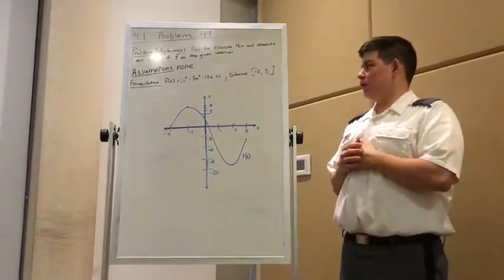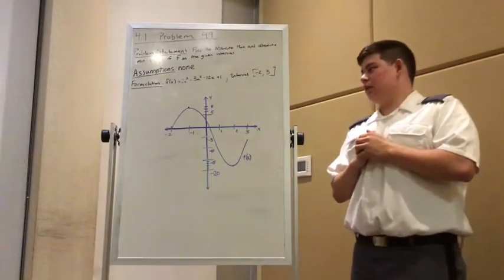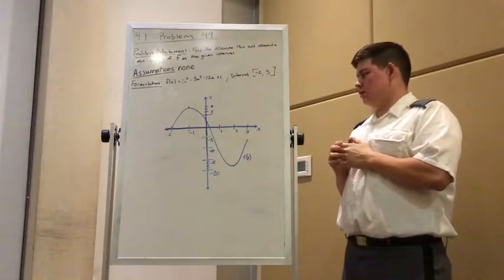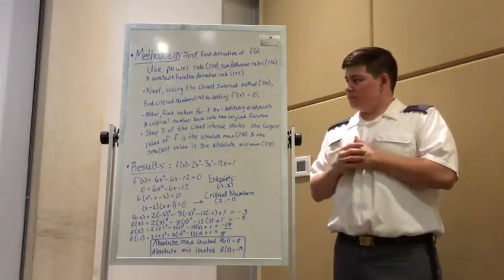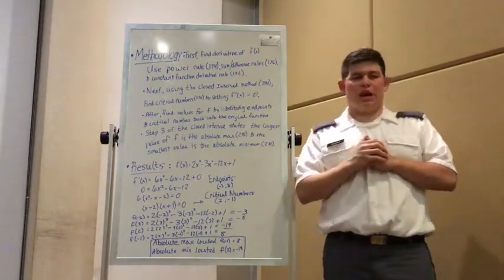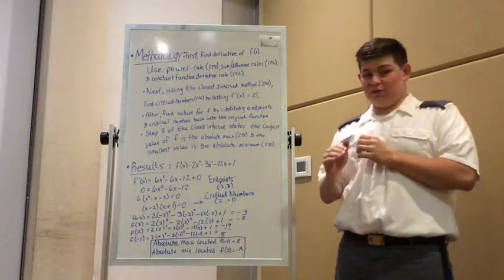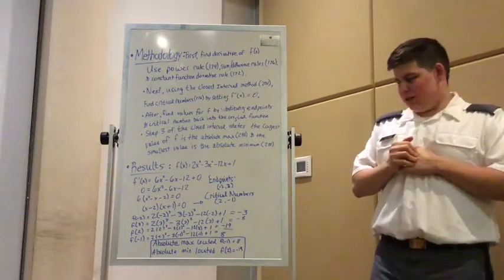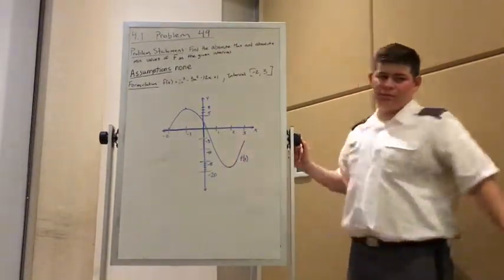CDT Bauman Growth Mindset Video Project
How to perform a Quality Rep